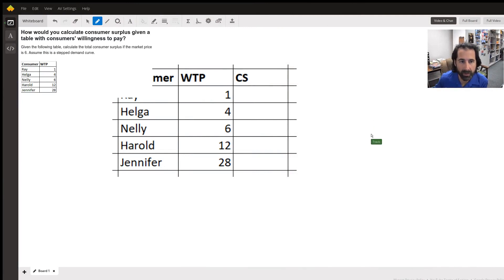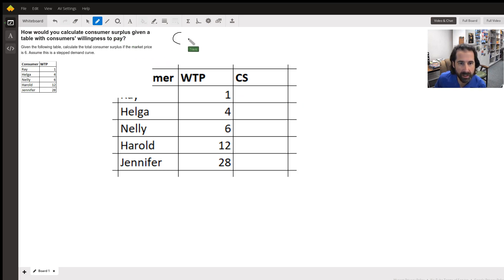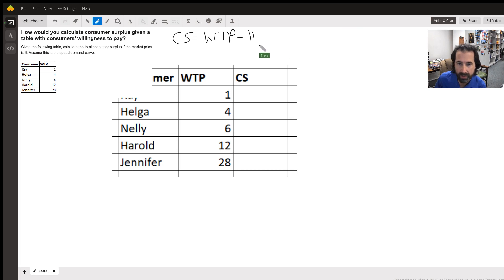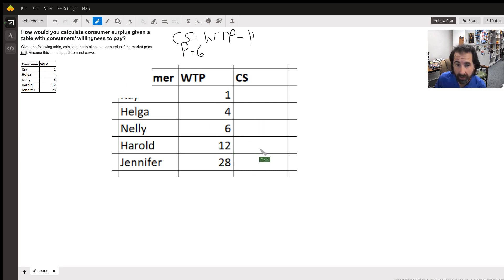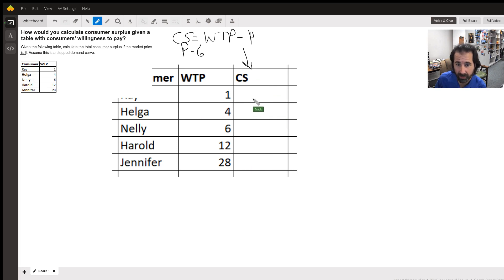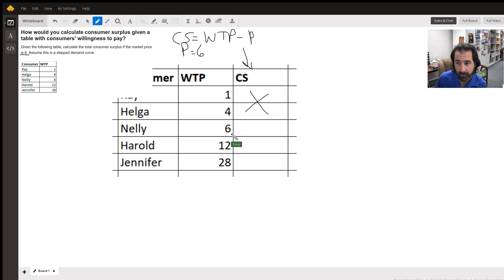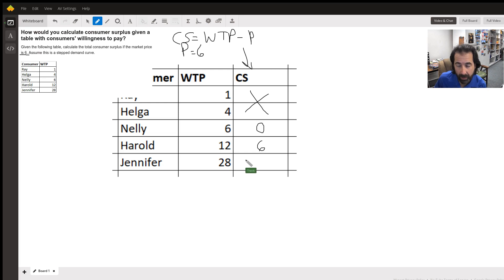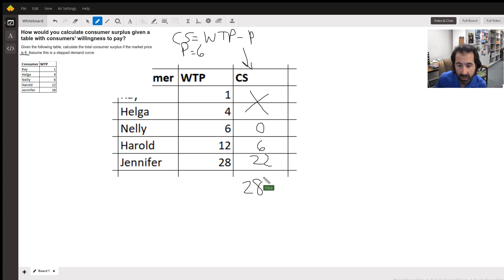How do you calculate consumer surplus when given price and willingness to pay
Question: How would you calculate consumer surplus given a table with consumers' willingness to pay?
Given the following table, calculate the total consumer surplus if the market price is 6. Assume this is a stepped demand curve.

Answered By:

Travis K.
Economics Tutor for MBA, Intro (Principles), AP Micro / Macro classes